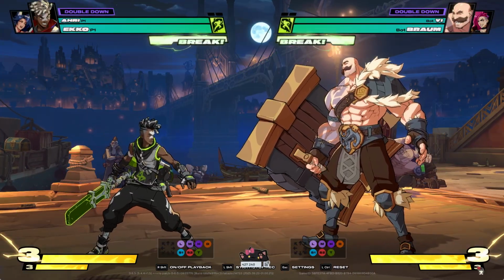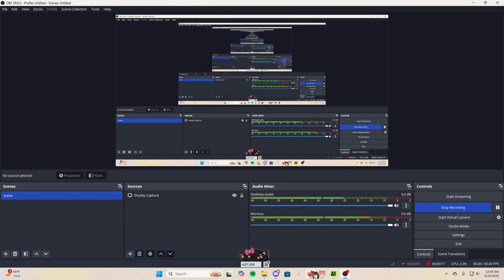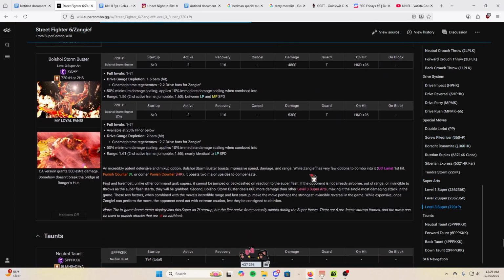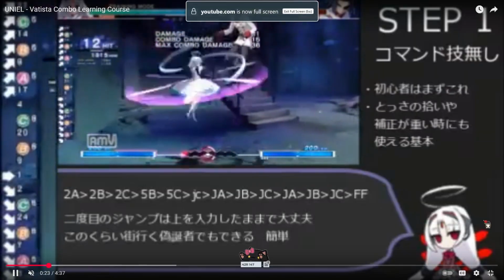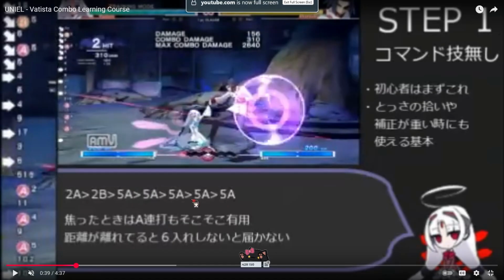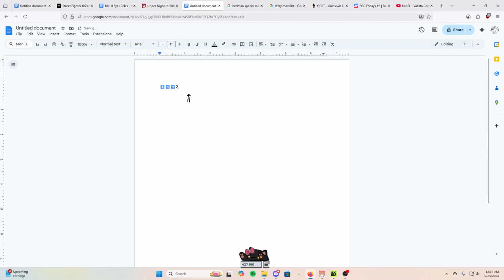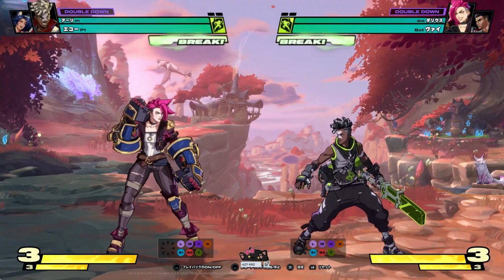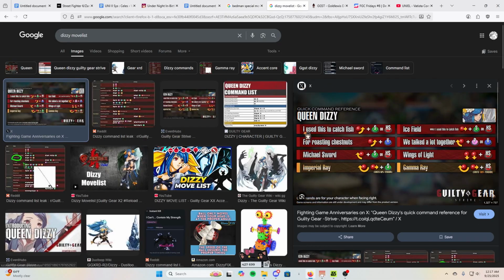Why the fgc uses numpad notation